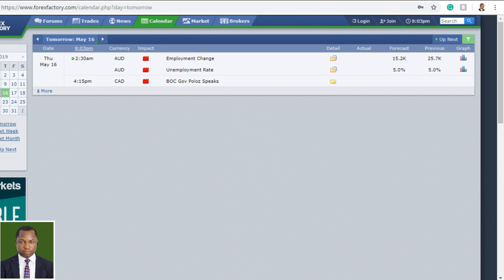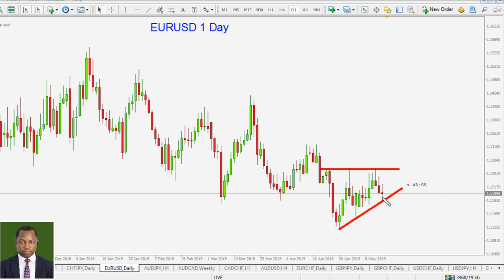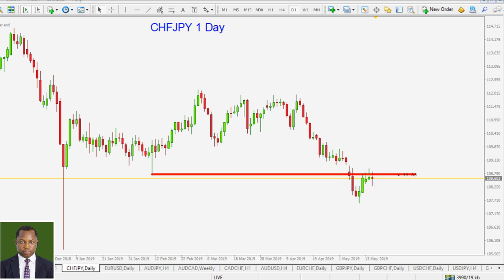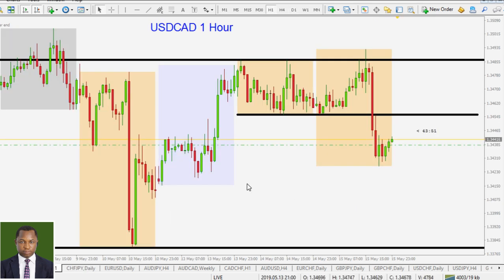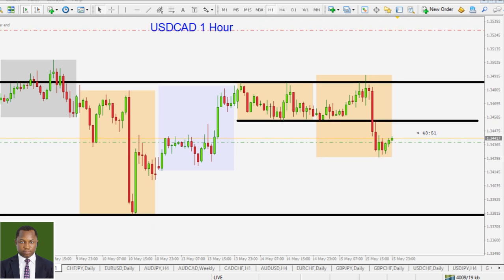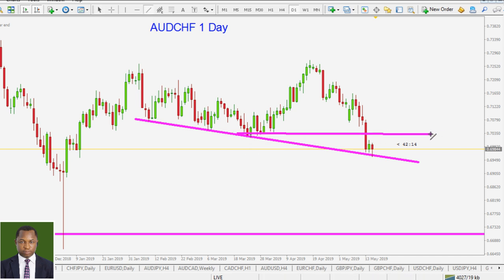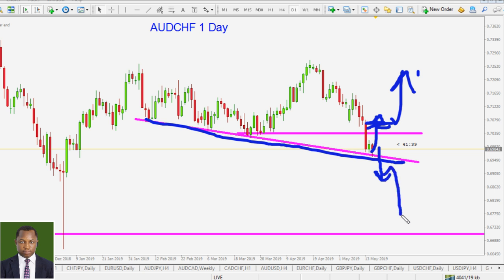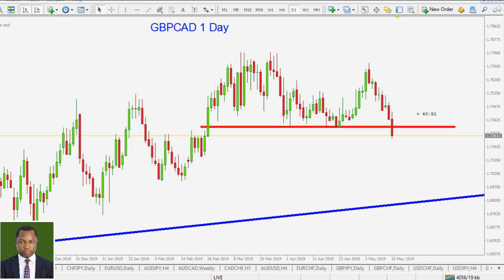PART-TIME LIVE MARKET ANALYSIS (15th May, 2019)